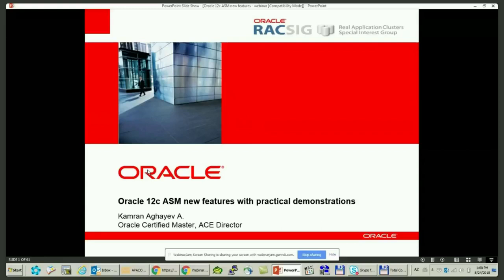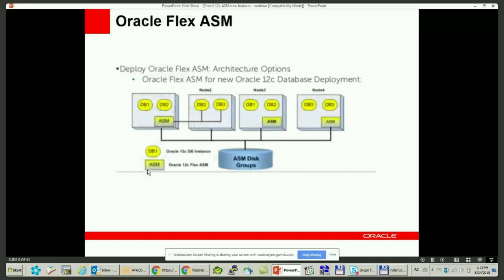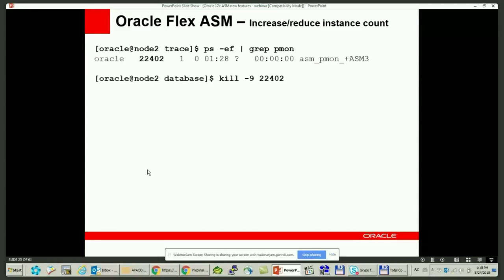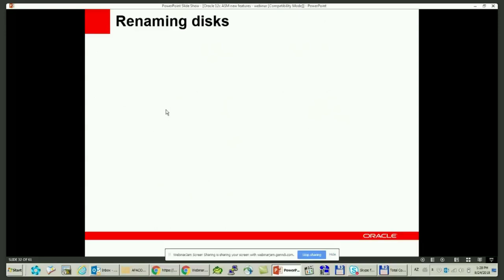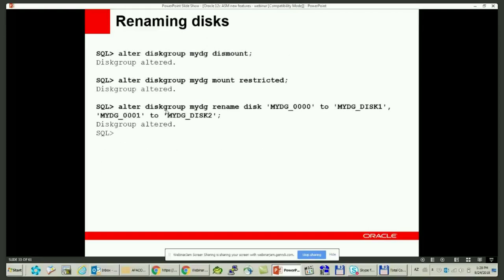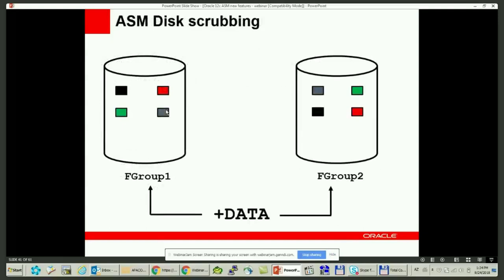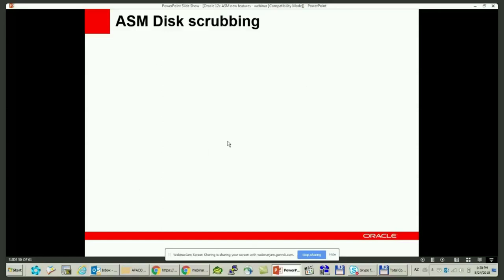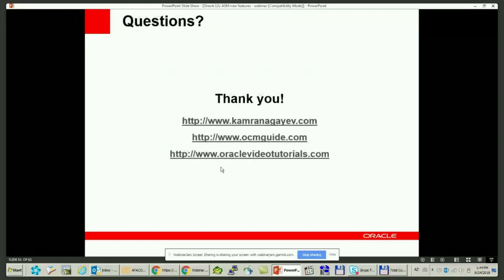Oracle 12c ASM new features with practical demonstrations by Kamran Aghayev